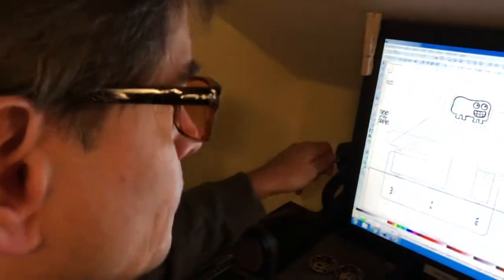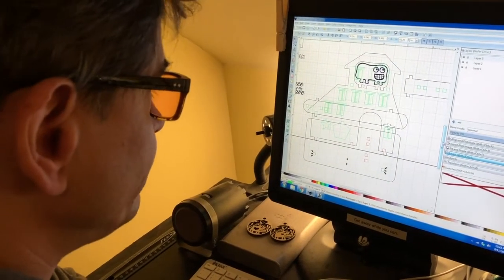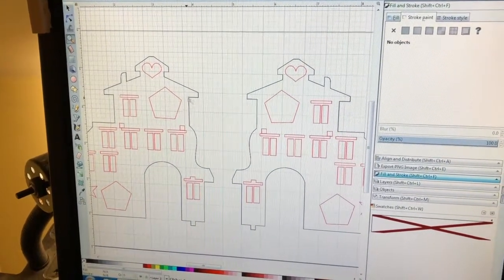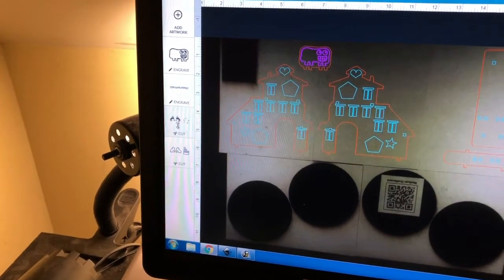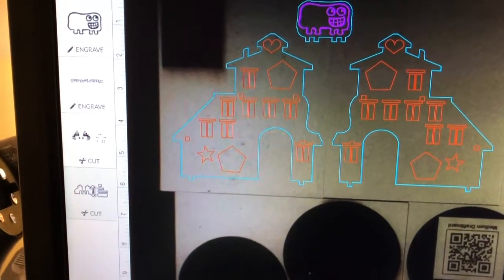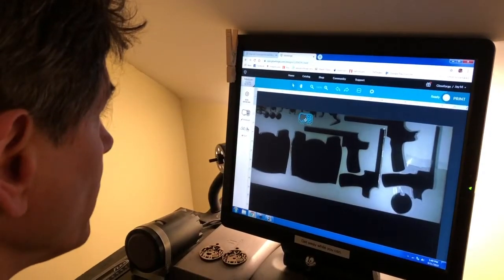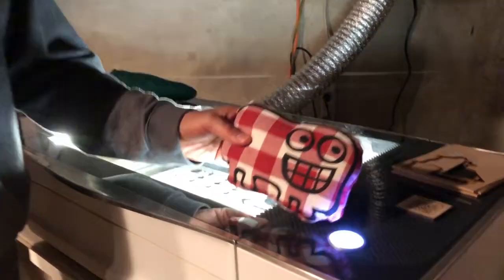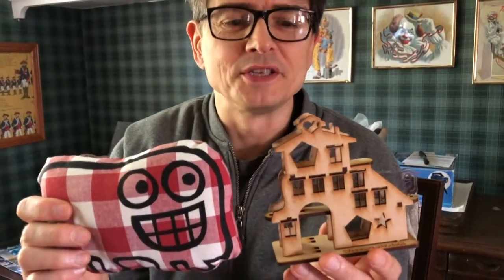Win this Wiggly Loaf House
The Wiggly Loaf House is a neat little play set I made on Inkscape and Glowforge. It’s fun to play with and display. The only way to get the Wiggly Loaf House is to play and win the Wiggly Loaf Challenge!

Good luck and thanks for playing!